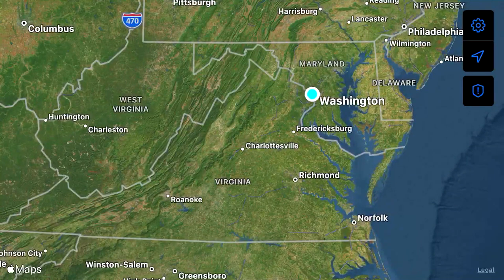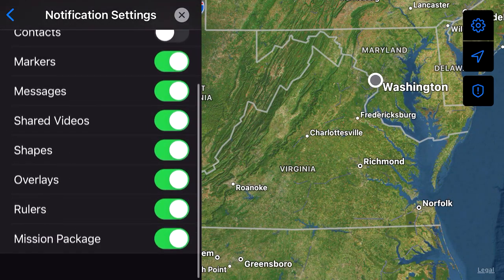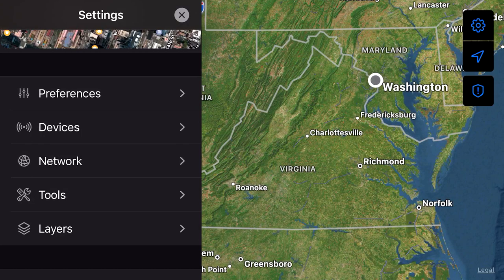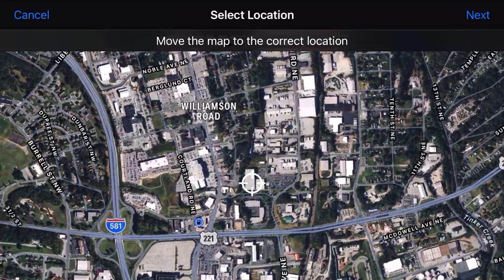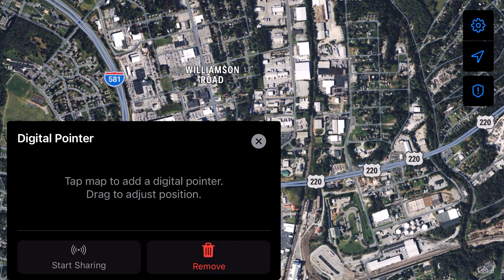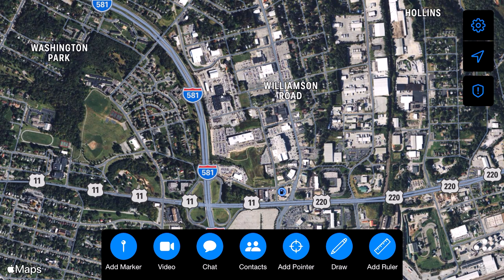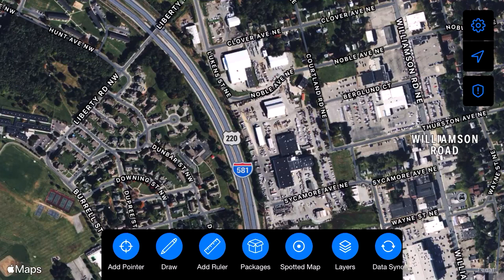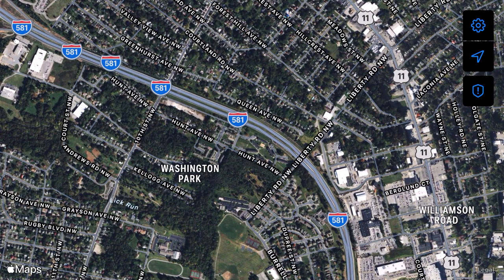iTAK - A stripped-down version of ATAK for your iPhone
For those of you addicted to the iPhone, there is now a version of ATAK designed for you. Only available on TestFlight right now, it's a stripped-down version that doesn't allow for plug-ins, but still maintains basic functionality for routes, points, and zones.